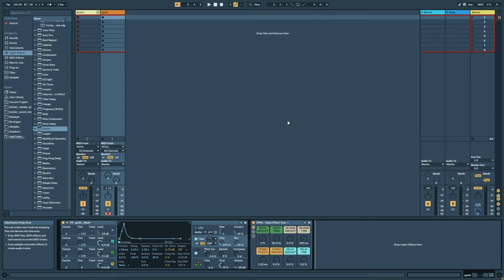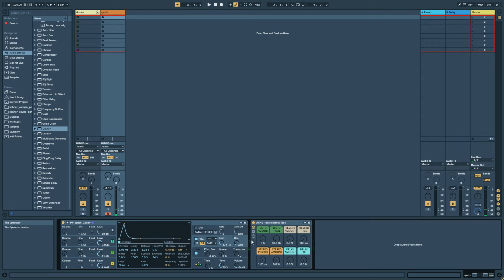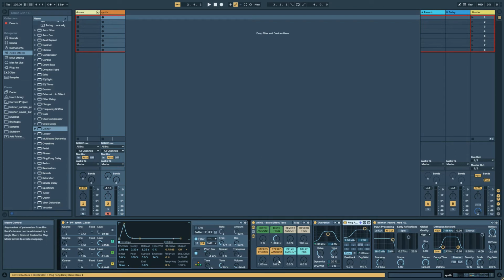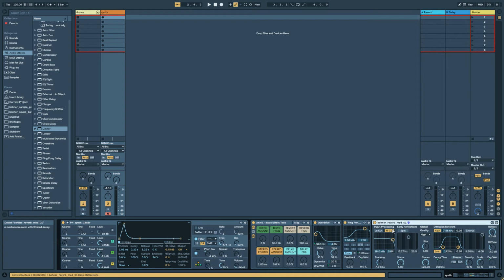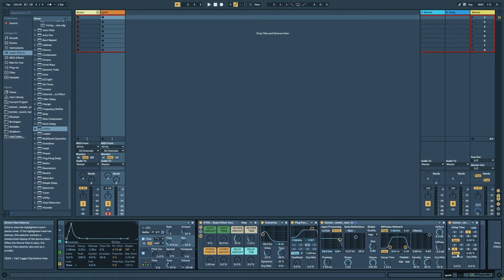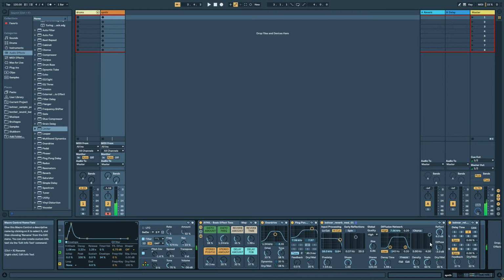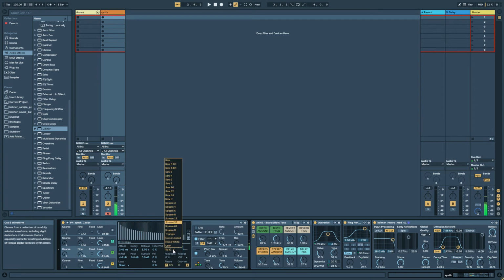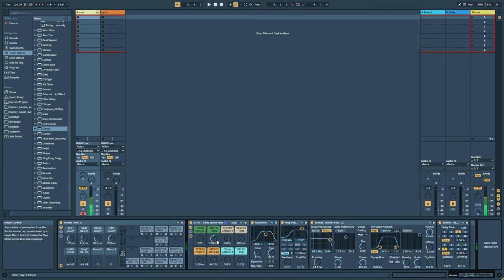How to Make your Sound Better Quickly (Ableton)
In this video I propose an Audio Effect Rack which some basic audio effect inside to quickly make your synth/drums sound better.

〰〰〰〰〰🎛 SUPPORT ME 🎛〰〰〰〰〰

►You can support me and get my last sample pack

〰〰〰〰〰🎛 FOLLOW US 🎛 〰〰〰〰〰

〰〰〰〰〰🎛 PERSONAL MUSIC 🎛 〰〰〰〰〰

〰〰〰〰〰🎛 DOWNLOAD LINK 🎛 〰〰〰〰〰

A LIKE on the video before DL would be a great help ! Thanks

►TUTORIAL AT 3PM
►LIVESTREAM AT 6PM